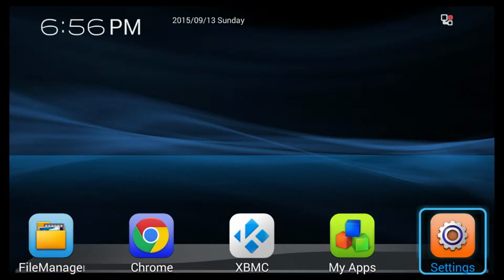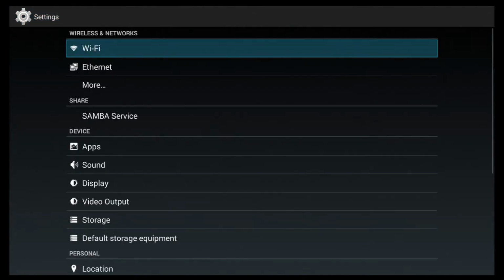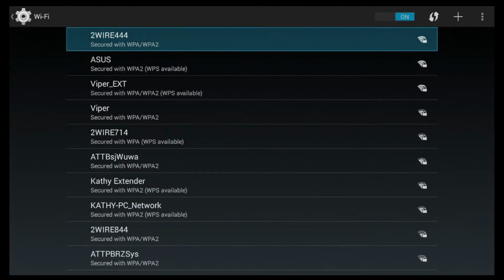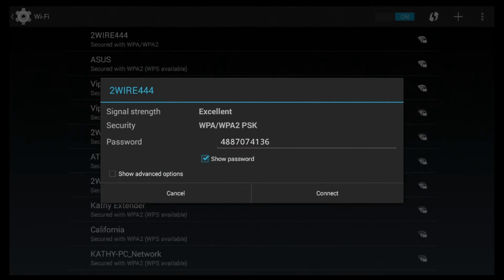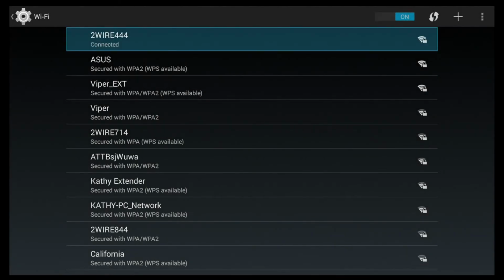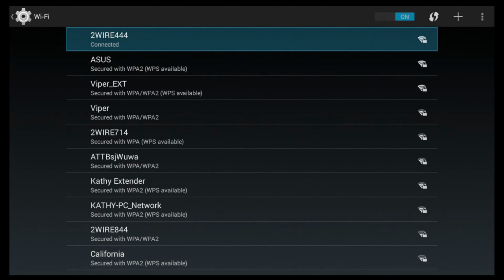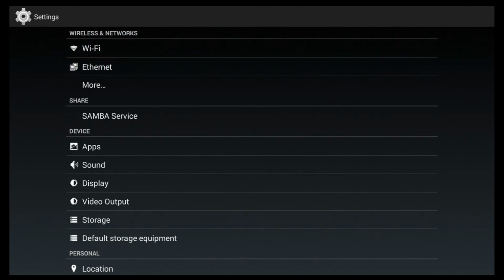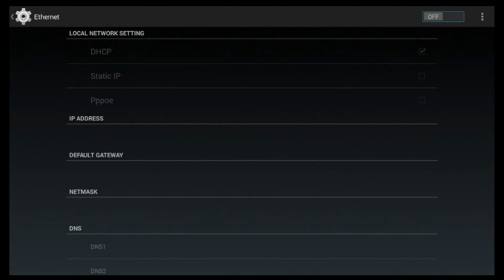JetStreamBox4 SETUP GUIDE wifi connect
Soon to be revised, connect your jet stream box 4 to the internet using wifi.